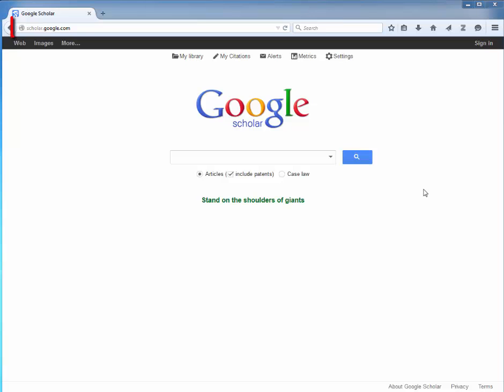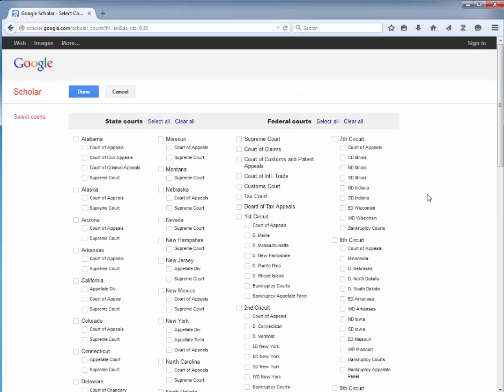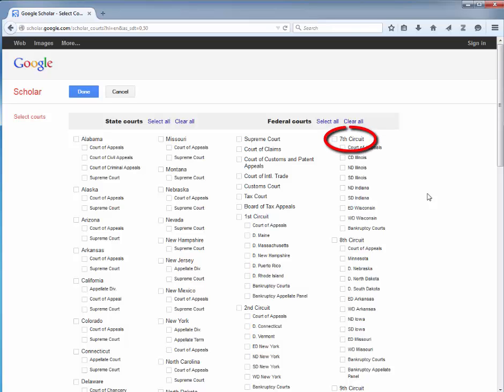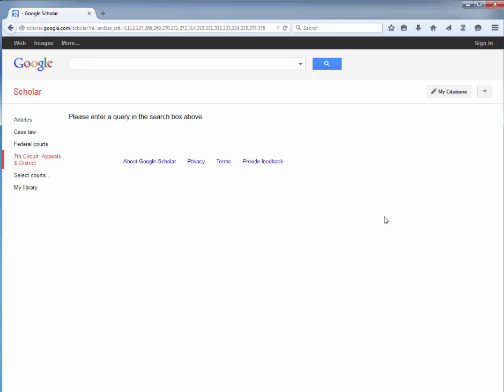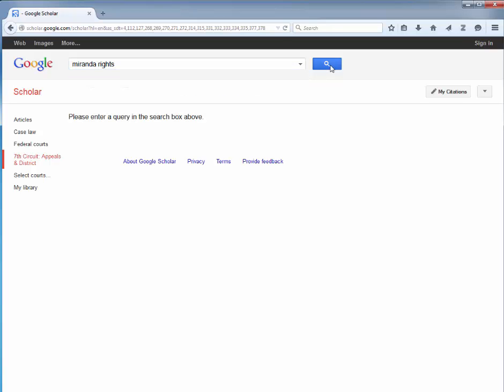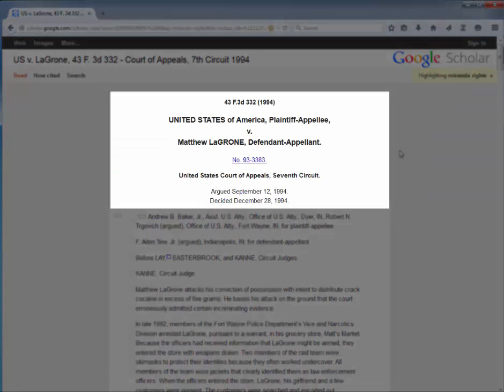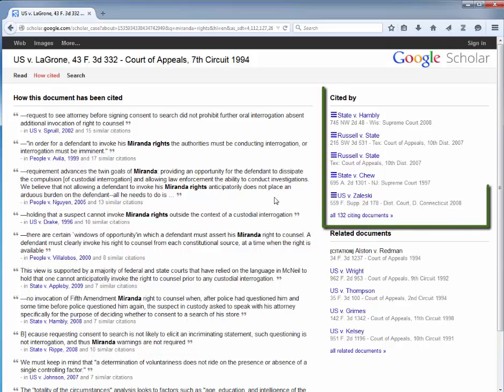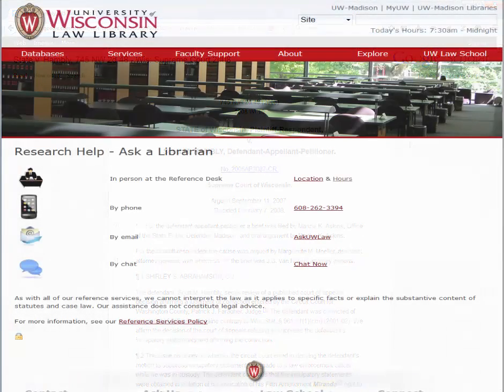How to search for case law using Google Scholar